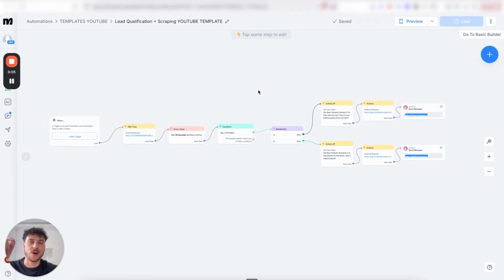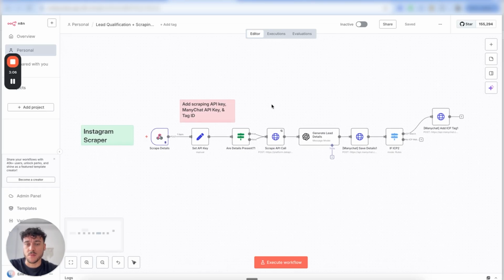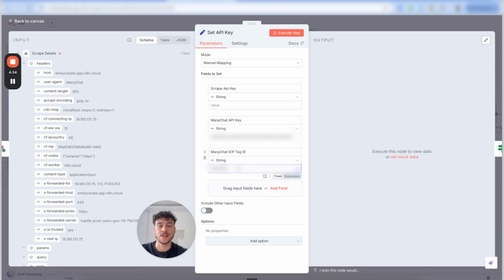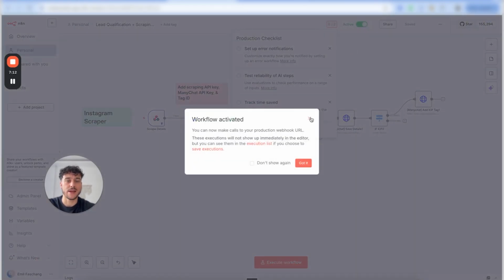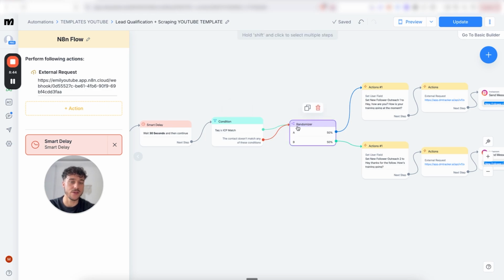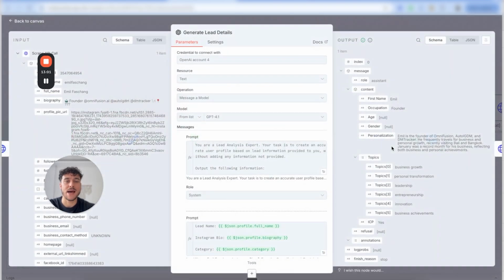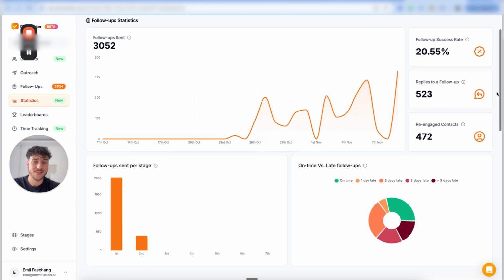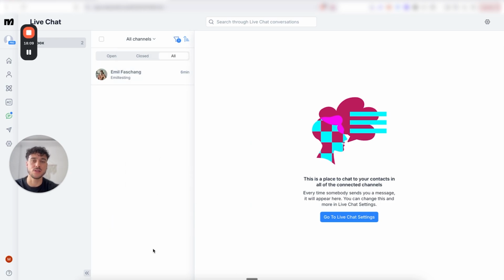How to Qualify Instagram Leads with Scraping & AI (100% Automated)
Learn how to qualify instagram leads using AI and instagram profile scraping with n8n and ManyChat. This system scrapes instagram data from profiles and uses AI lead qualification to determine ICP matches, so you only reach out to qualified prospects. Free templates included to set up this instagram lead generation automation.